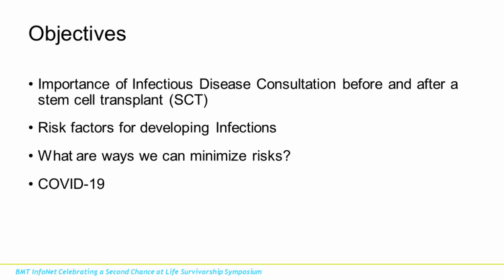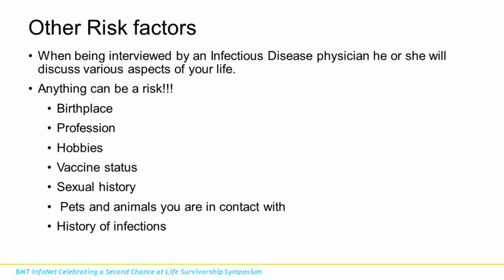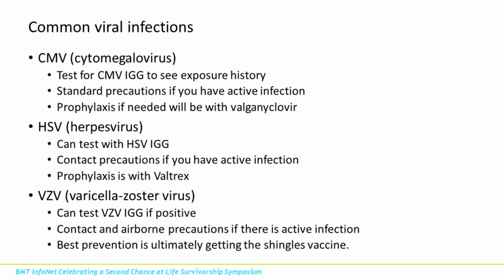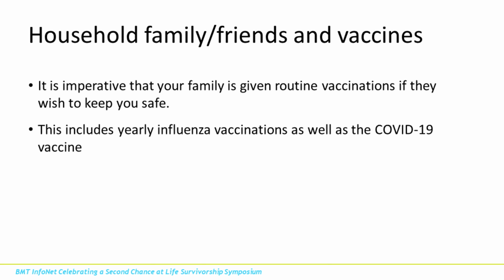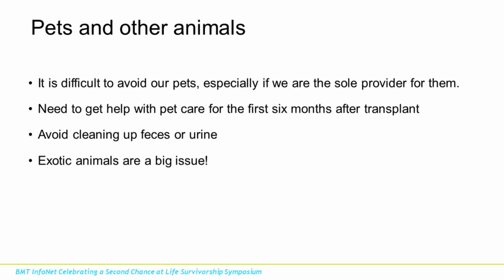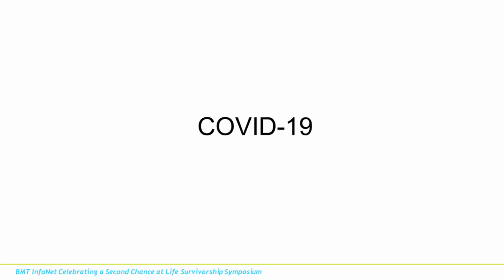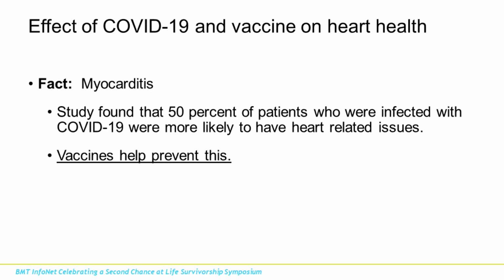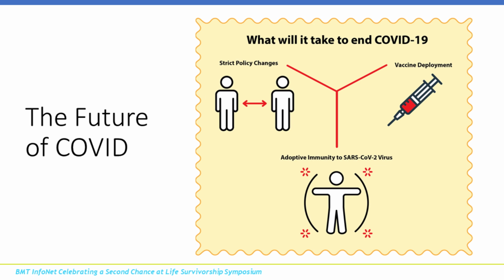Infections after Transplant 2022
Summary: The chemotherapy and/or radiation given to patients before a stem cell transplant compromise immunity and leave patients vulnerable to infections. This presentation describes major infection risks and effective responses to them.

Many thanks to Takeda Pharmaceutical Company whose support, in part, made this presentation possible.

Presenter: Shivan Shah MD, Houston Methodist Hospital

Highlights:

    Most infections occur within the first 180 days after transplant.
    Patients should be re-vaccinated after transplant with non-live vaccines. Family members should also have up-to-date vaccinations to avoid spreading disease to the transplant recipient
    Stem cell transplant recipients should be vaccinated against COVID. Problems such as myocarditis and blood clots are more likely to arise from COVID itself, than the vaccine.

May 3, 2022 Part of the Virtual Celebrating a Second Chance at Life Symposium 2022
Presentation is 32 minutes long with 24 minutes of Q & A.

Key Points:

(03:34): The risk of infection after transplant is higher for patients who are transplanted with donor cells (allogeneic transplant) than in those transplanted with their own cells (autologous transplant).

(08:17): The bacterial infection seen most often after transplant is strep pneumonia.  Other bacterial infections seen after transplant are strep viridans, Hemophilus Influenza B (Hib) and Bordetella pertussis.

(10:13): CMV, HSV and VZV are common viruses that are often dormant in a person’s body and can become active when the immune system is suppressed.

(14:53): Bacterial infections can occur as a result of eating contaminated food. Transplant recipients should avoid unpasteurized food and eat cooked food, rather than raw foods, until their immune system recovers

(18:08): People should minimize contact with pets during the first six months after transplant, and particularly avoid cleaning up urine or fecal matter.

(19:15): Develop a plan to avoid picking up an infection from children during the first six months after transplant

(20:18): Maintaining good oral health and regular dental exams can prevent many infections.

(21:44): Good foot care is important to avoid fungal diseases.

(28:36): Monoclonal antibodies and remdesivir are effective treatments for patients with COVID.

(30:29): Hydroxychloroquine and Ivermectin are not effective treatments for COVID.

WHO WE ARE: BMT InfoNet is dedicated to providing patients and their loved ones with emotional support and high quality, easy-to-understand information about blood stem cell transplants (bone marrow, peripheral blood and cord blood) and other cellular therapies. Whether you are just beginning your transplant or cellular therapy journey, or learning to manage the joys and challenges of survivorship,

BMT InfoNet is here to help before, during and after treatment. Our goal is to empower you with credible information and emotional support, so that you can take a more active role in decisions affecting your health.